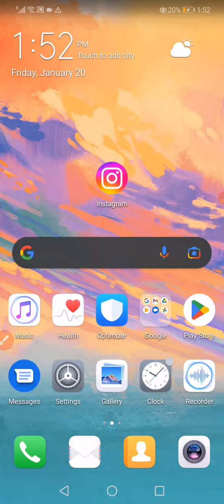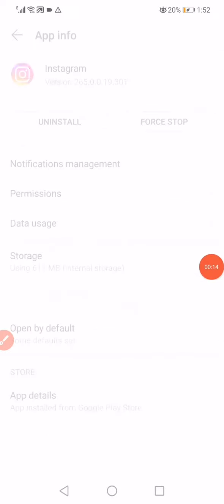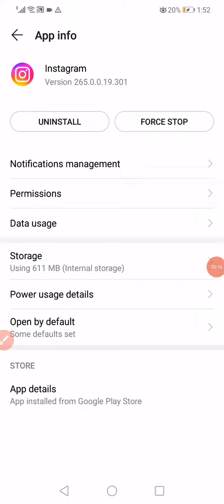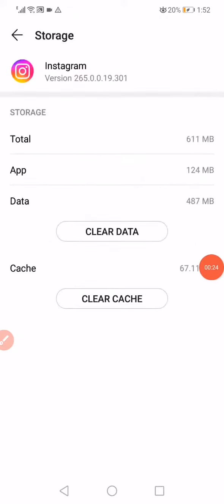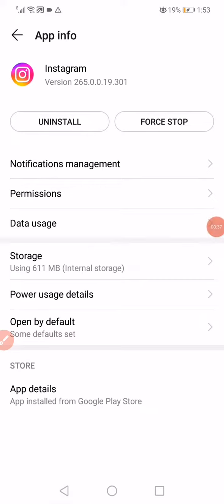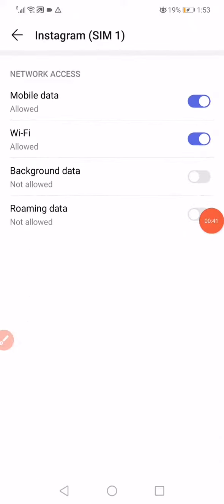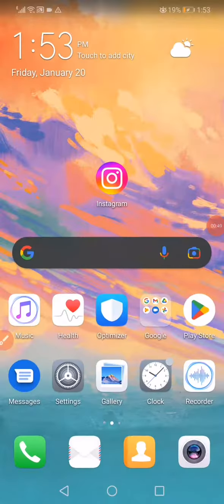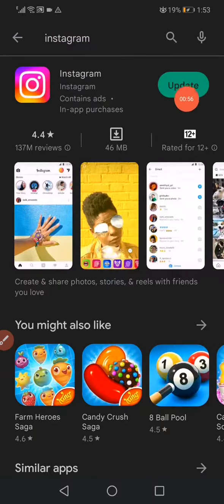How To Fix Not Posted Yet Please Try Again Instagram | reels not uploading problem Try again later